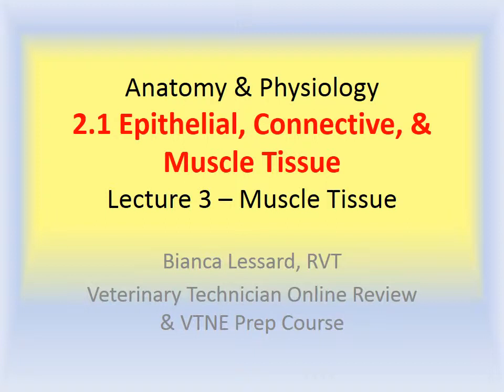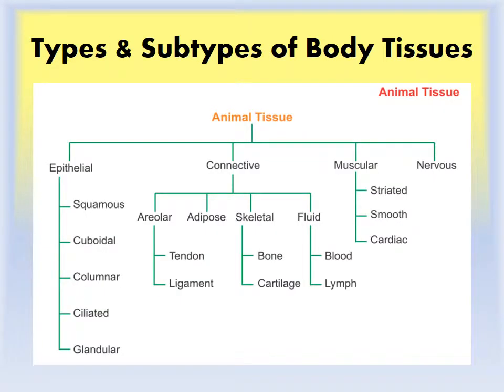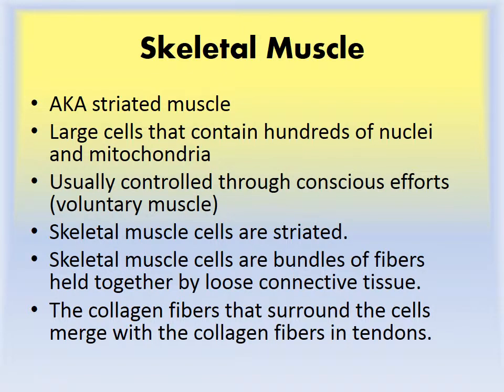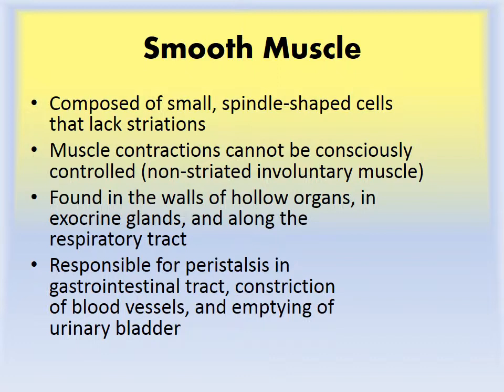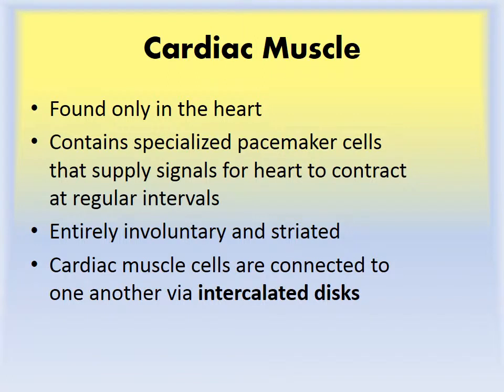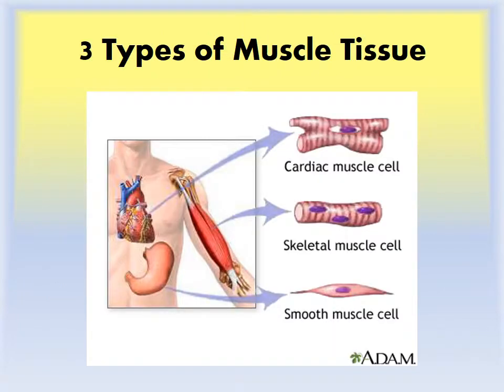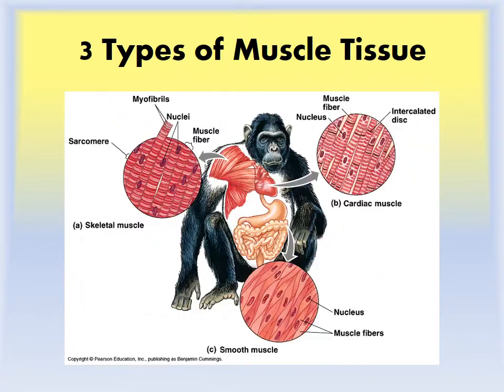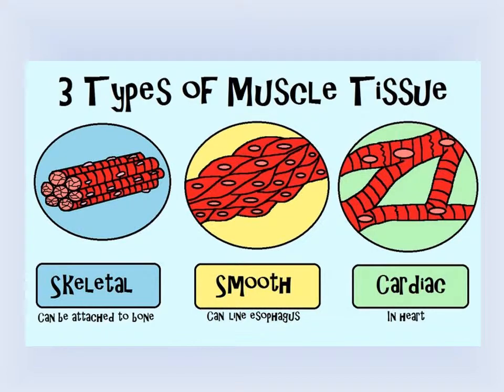MBC Vet Tech Online Review 2.1 - Muscle Tissue